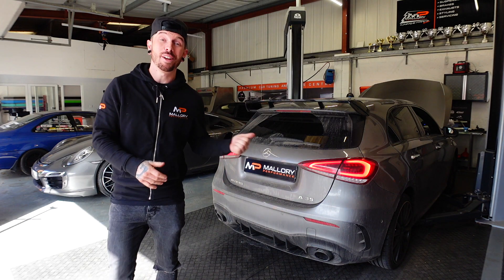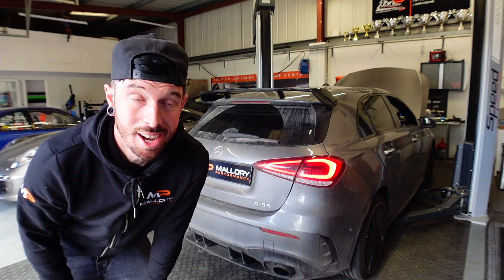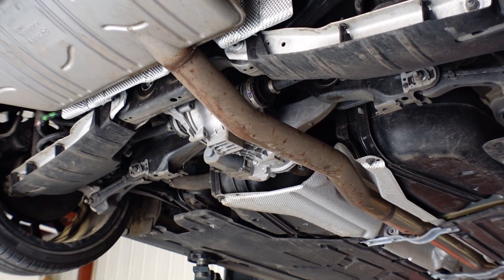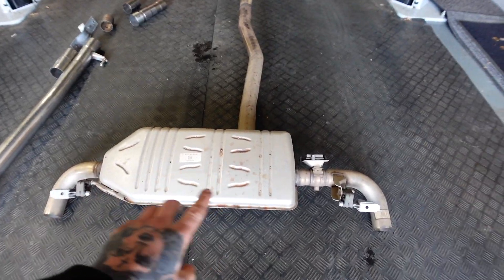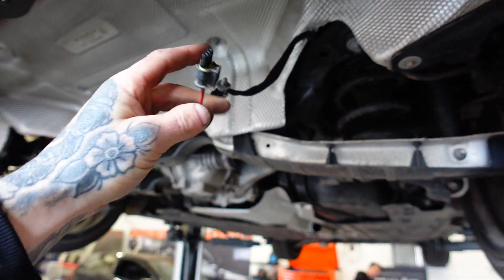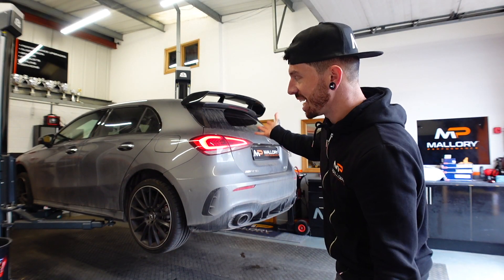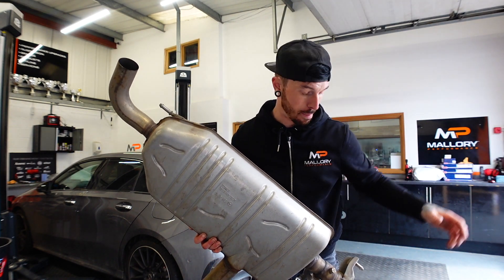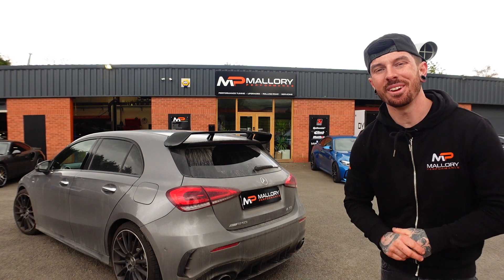MERCEDES A35 AMG MILLTEK EXHAUST INSTALL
We fitted a Milltek cat back exhaust system to a Mercedes A35 AMG. We show the comparison between the standard exhaust system which is valved and the new Milltek exhaust system, which effectively is a straight pipe leading to a back box delete.

Mallory Performance
Units 1-5 Mallory Park Race Circuit,
Kirkby Mallory,
Leicester
LE9 7QE